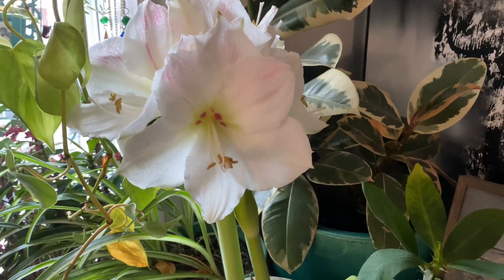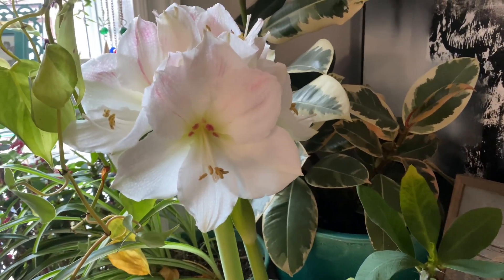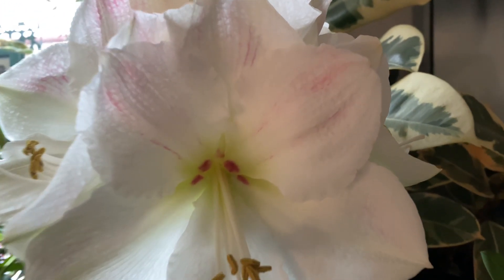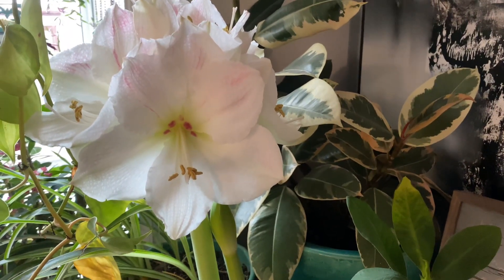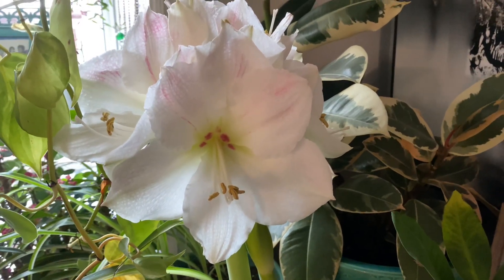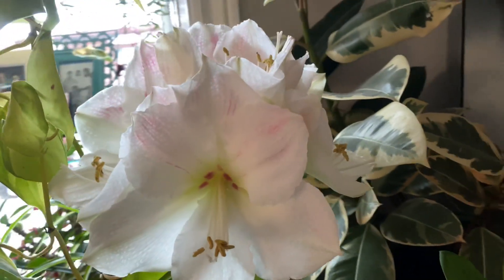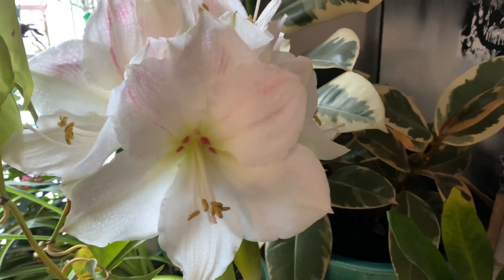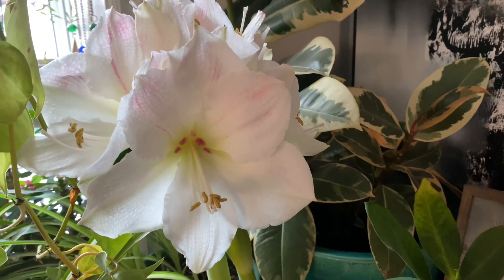Amaryllis is blooming! // Mammoth Pink 🌸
I planted this mammoth pink amaryllis bulb late November and it has the most gorgeous white and pink blooms that are so soft and pretty!